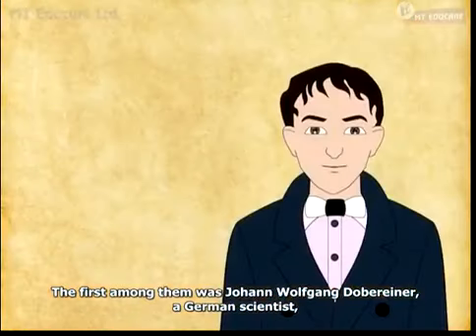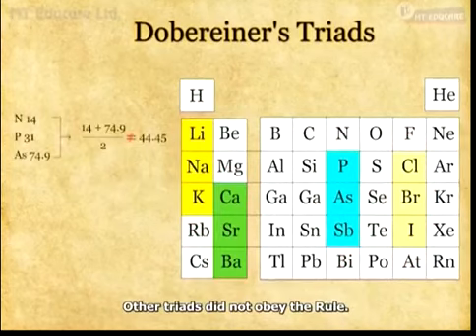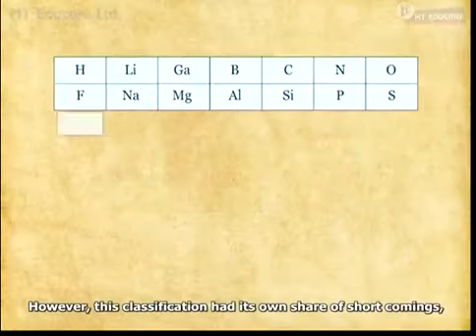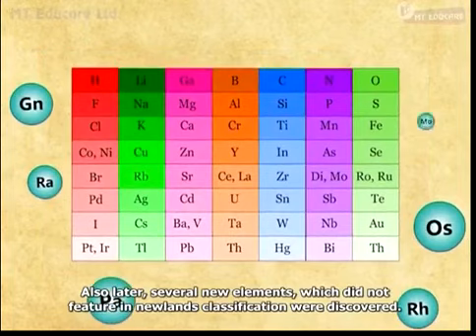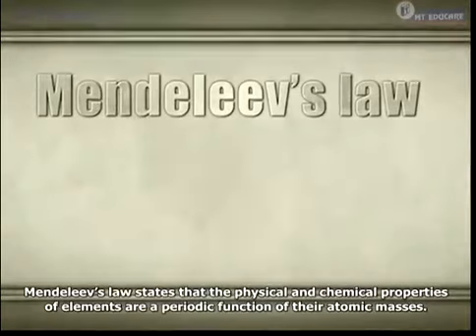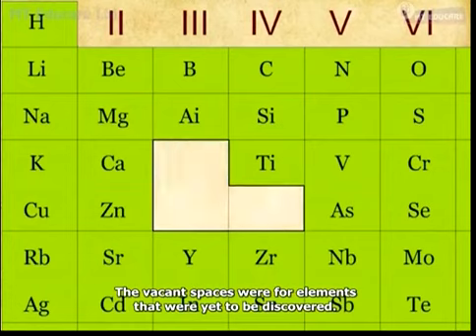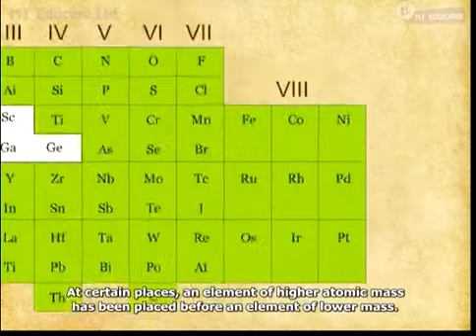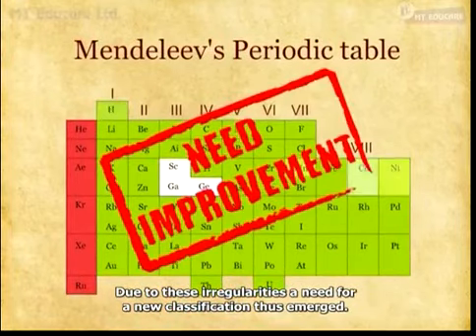The History Of The Periodic Table